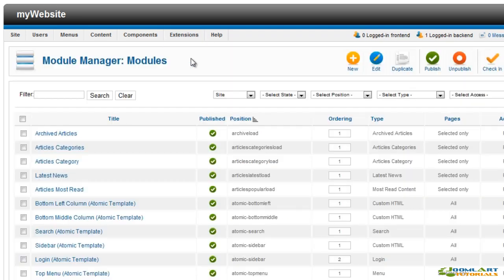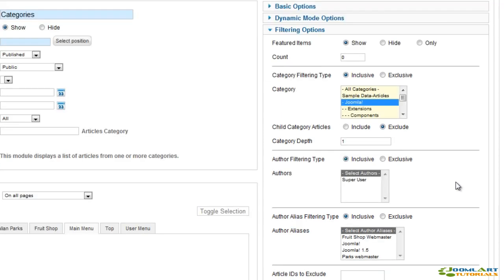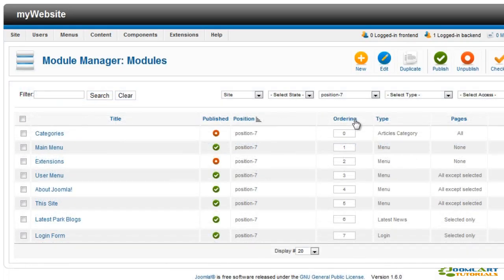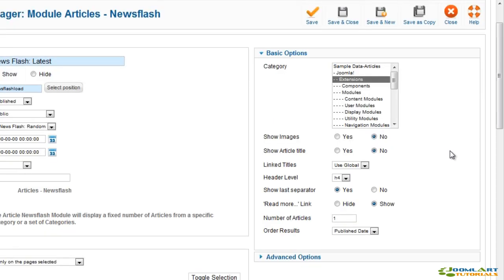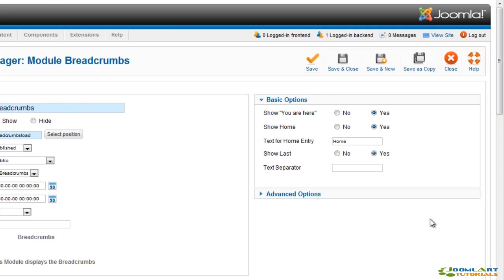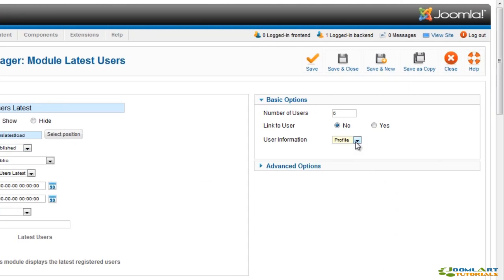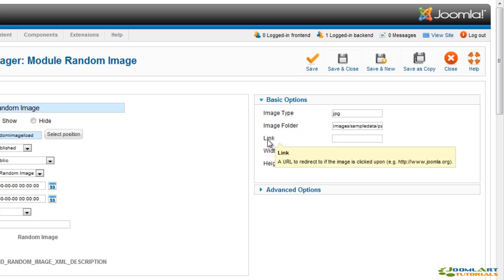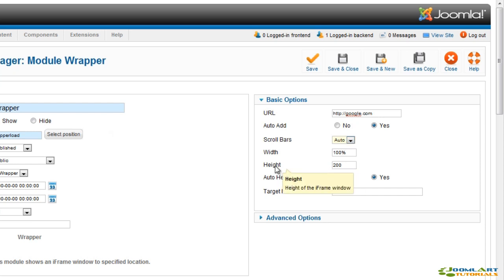Joomla! 2.5 Tutorial - Modules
Joomla 2.5 Module Video Tutorial - An in depth tour of the core modules in Joomla! 2.5